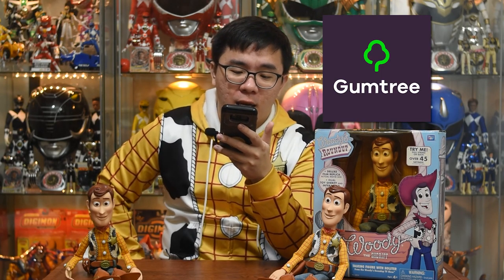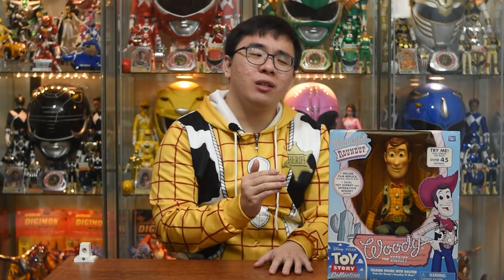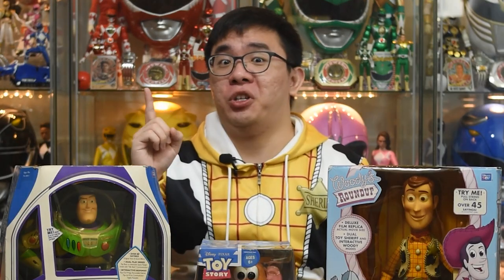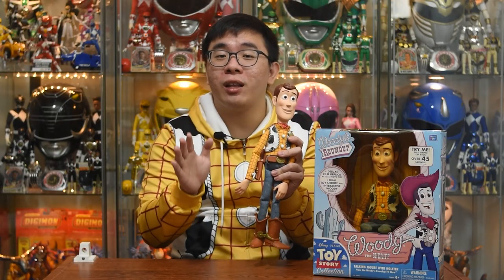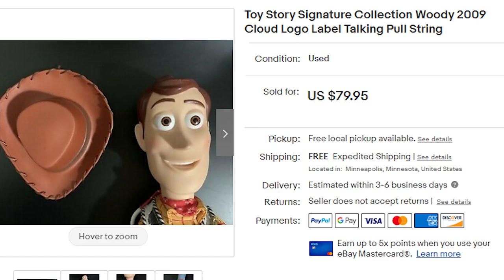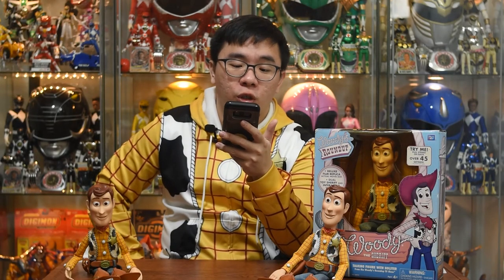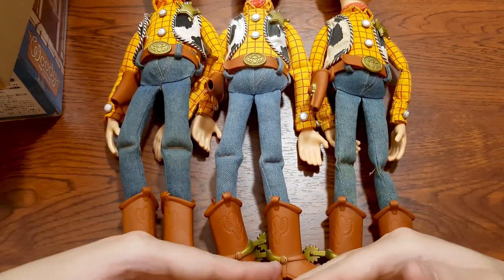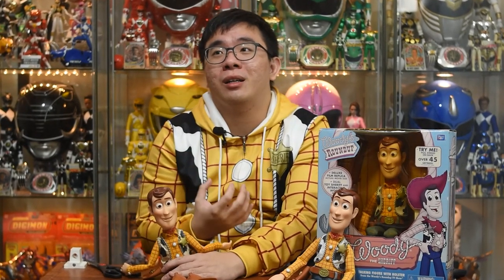CHEAP & RARE Toy Hunting SECRETS (3 DIFFERENT COUNTRIES!) Real Denim Woody Cloud Logo Collection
Have you always wondered why some people are ALWAYS getting the SWEETEST DEALS?
Well, this is how I find my rare/hard-to-find collectibles, and you can do it too!

All prints are printed with Formlabs Form 3 printer.